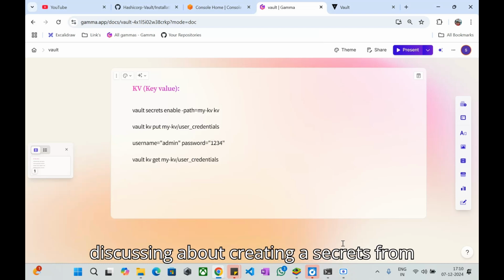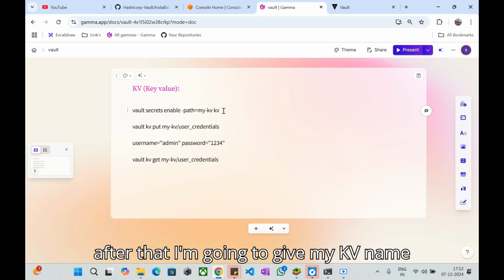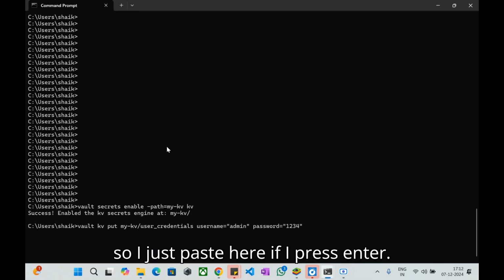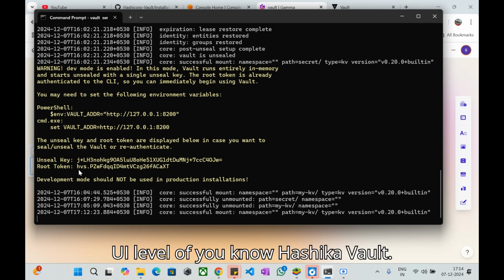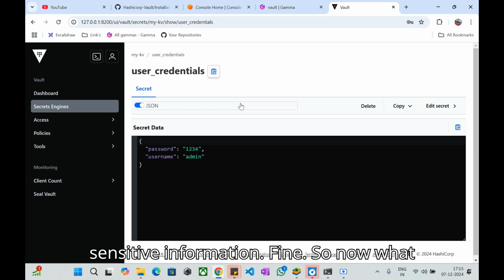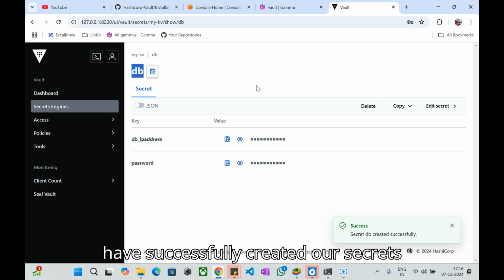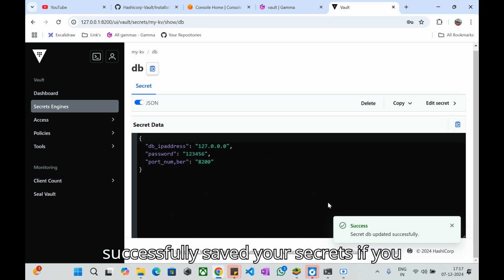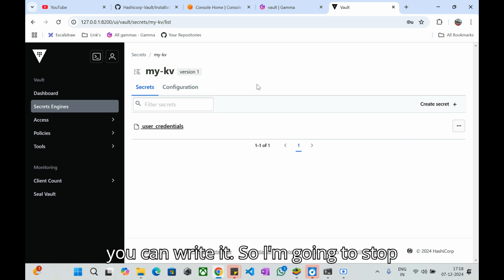Introduction to HashiCorp Vault KV Secrets Engine | @CodeKamikaze | Vault Tutorial (6)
In this video, we explore the KV (Key-Value) Secrets Engine in HashiCorp Vault, a powerful tool for securely managing sensitive information. Learn how to store, retrieve, and manage static secrets like API keys, passwords, and configuration values using Vault's KV engine.

Commands used:

vault secrets enable -path=my-kv kv

vault kv put my-kv/user_credentials username="admin" password="1234"

vault kv get my-kv/user_credentials